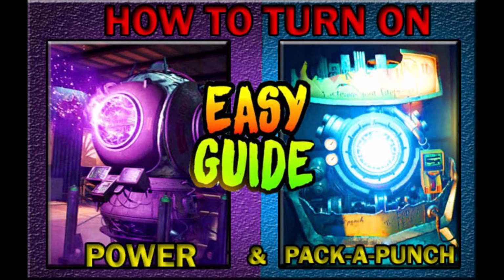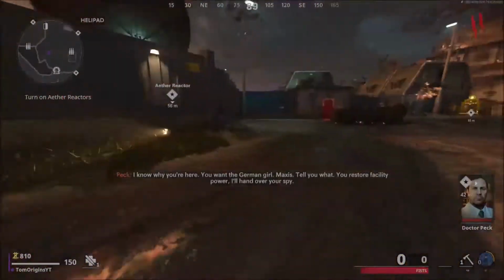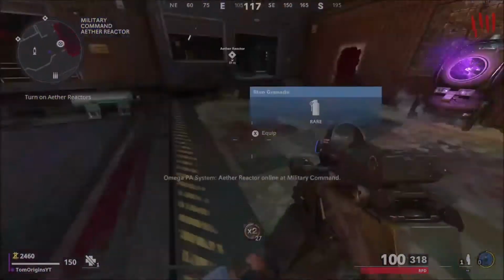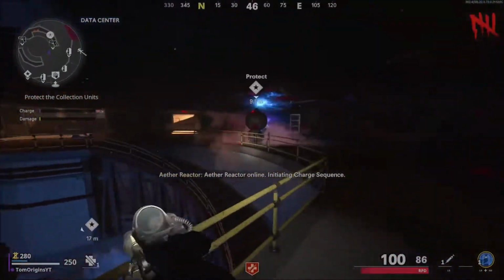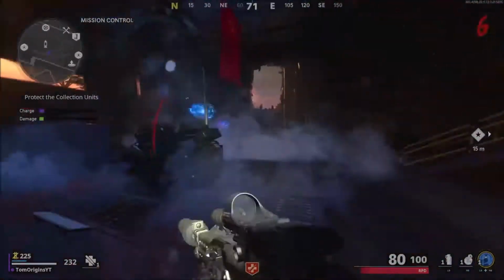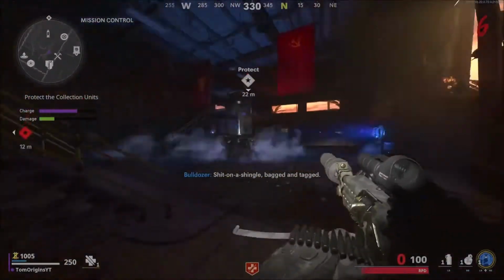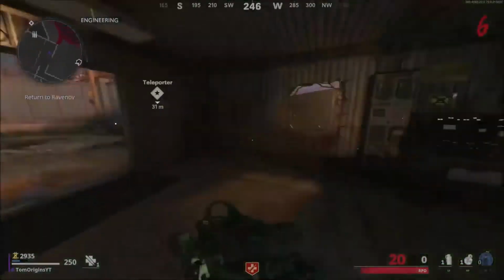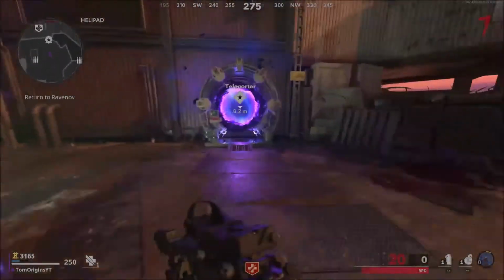How To Activate The PACK A PUNCH Machine & POWER in FIREBASE Z Cold War Zombies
WELCOME TO A @TomOrigins YouTube Video ENJOY

This is How To Activate The PACK-A-PUNCH Machine & POWER in FIREBASE Z Cold War Zombies! Hope this helps! oxox

I run this YouTube channel where I upload what I love. Simply I just film, record, edit and upload them. I was a young Guy back in school who got told... “YouTube is NOT a REAL Job! Don’t waste your time!” So me being me. I just ignored them XD and Now I run and manage my Dream Job. Enjoy the video xoxo
Due to the NEWLY ADDED "COPPA" Guidelines I have to state. That This channel
Is AGED FOR VIEWERS 13 YEARS+ This channel does use Infrequent Profanity as well as some content unsuitable for Viewers Younger than YouTuber users aged below 12 years. With that being STATED LEGALLY. READ ON IF THIS DOESN'T APPLY TO YOURSELF.

I have Gaming Videos

I have Personal Vlog style videos

I have Reviews, Guides, Tutorials and much more!

I'm a young guy trying my best to make a serious career out of my passions!

My Links

Support a Creator Code
Use CODE: TOMORIGINSYT

Twitter 🐦 @TomOriginsYT